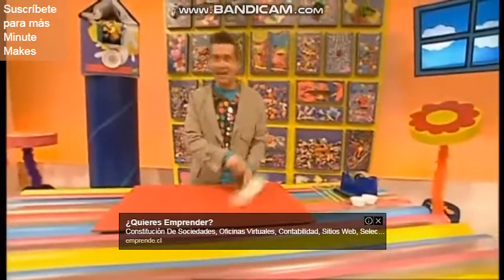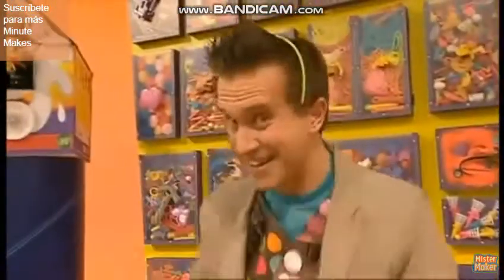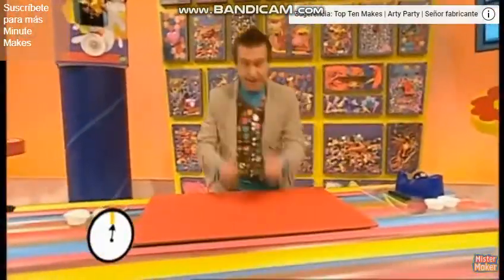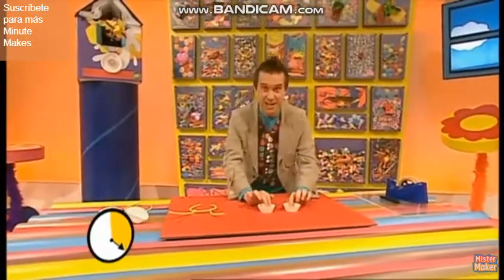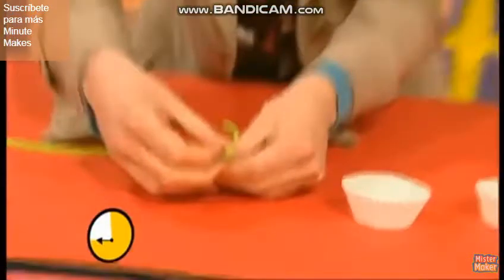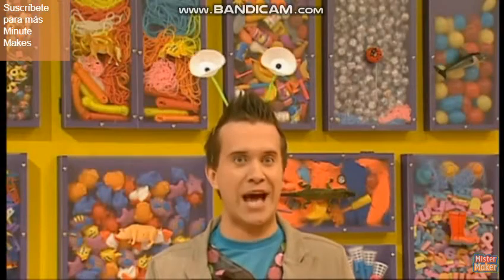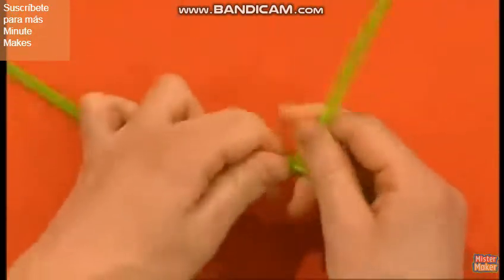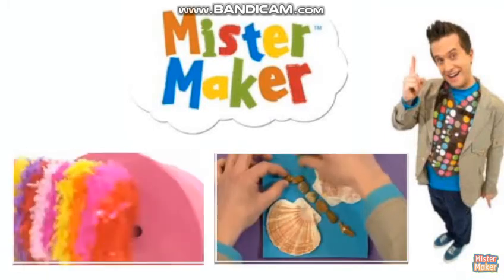Mister Maker I Minute Make Alien Eyes